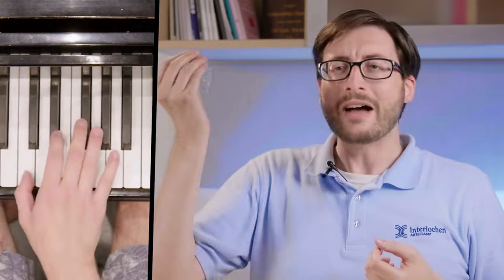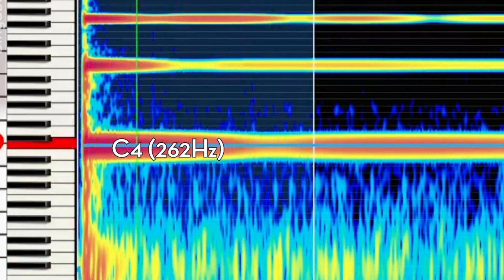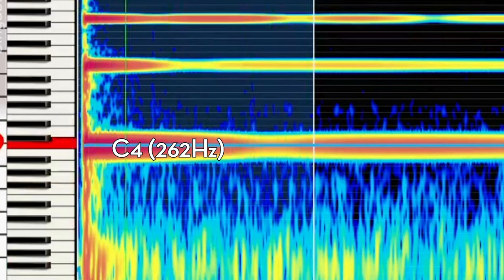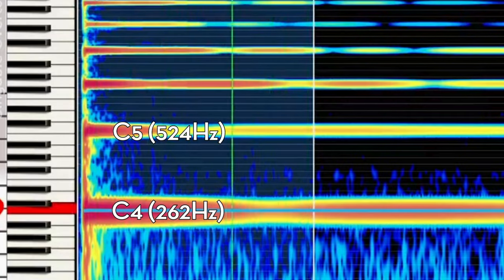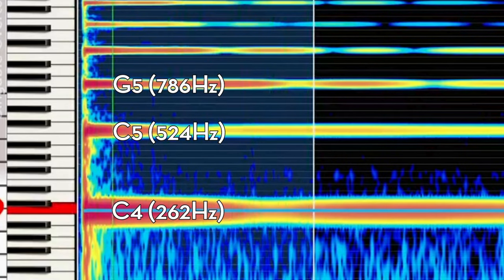Music Theory | What is the Overtone Series?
Understanding the overtone series, also referred to as the harmonic series, is crucial for musicians of all levels, as it forms the foundation of musical intervals, timbre, and much more.

Dr. Andrew Martin Smith explains how we hear the overtone series in this lesson excerpted from his online course, Music Theory Basics 1

You can learn more about the overtone series, music theory, and composition with Interlochen Online.

Interlochen Online is a year-round source of expert online arts education, offering opportunities for adults, teens, and children to develop and nurture their artistic abilities. Whether through four-week courses, certificate programs, or private lessons, every Interlochen Online program combines flexibility with world-class, personalized instruction—empowering you to meaningfully develop your artistic skills.

Receive tailored feedback and coaching from an acclaimed faculty. These artists and educators are passionate about sharing their real-world experience with you, allowing you to strengthen your skills in artistic areas such as music, creative writing, theatre, visual arts, and film and new media.

Walk away with tangible, practical skills in the arts and connection to a global community of artists who share your interests and provide a source of camaraderie, support, and inspiration for your continued artistic development.